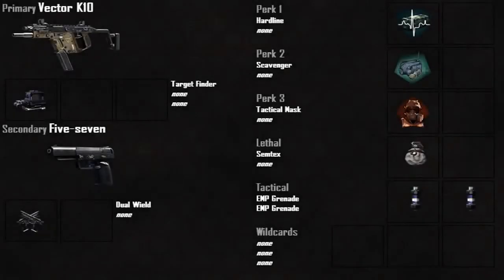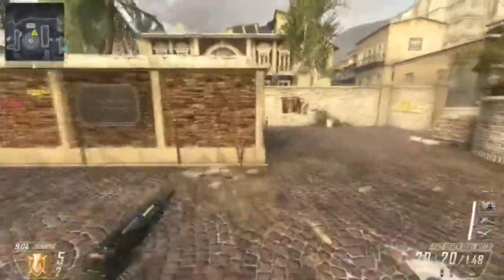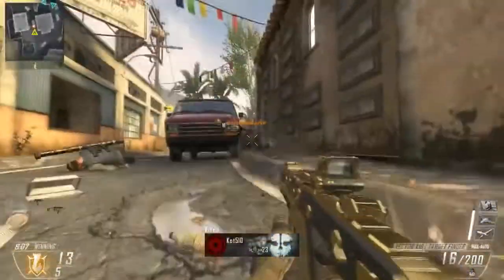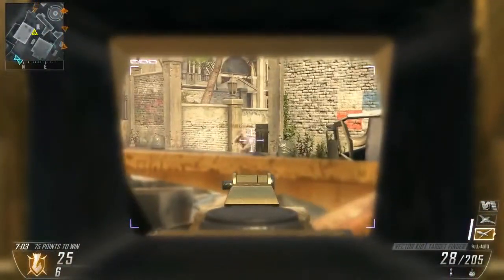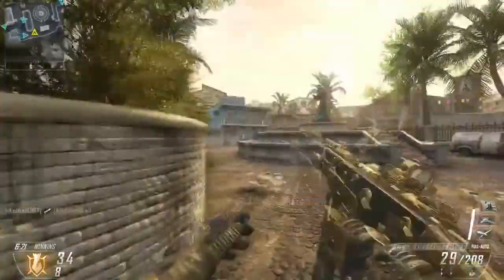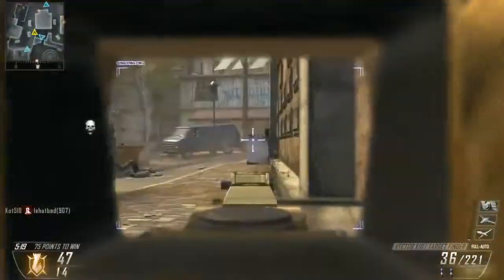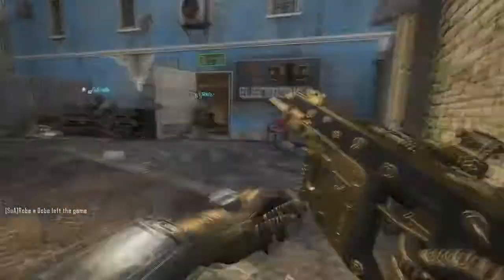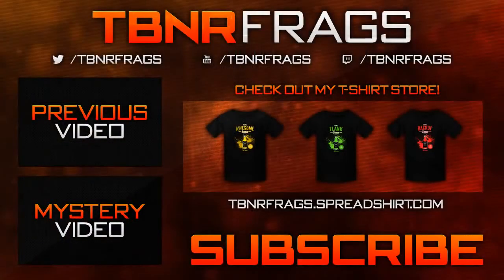Black Ops 2 Random NUCLEAR Class #29 ITS BACK!